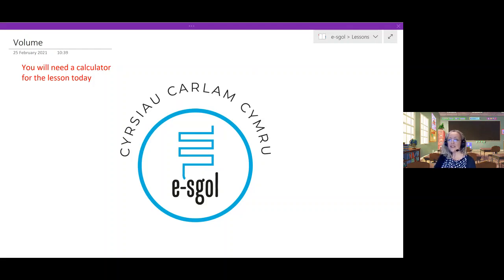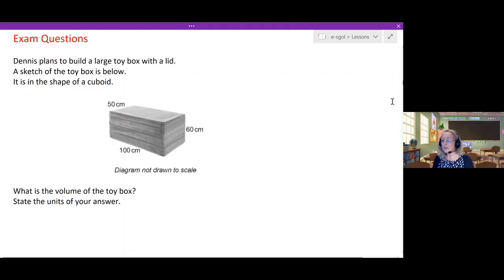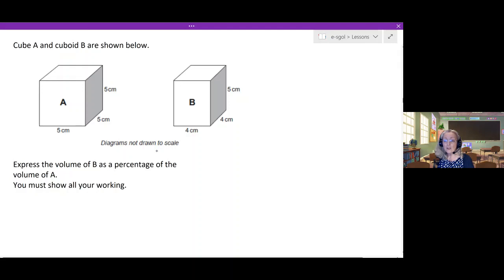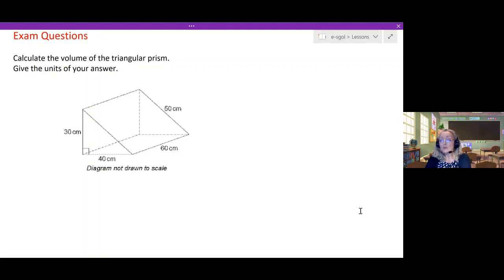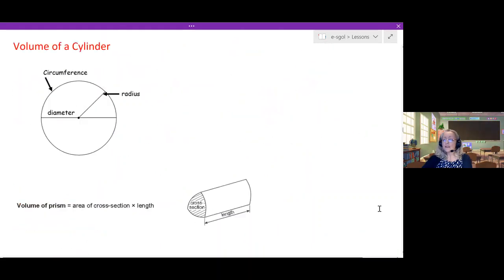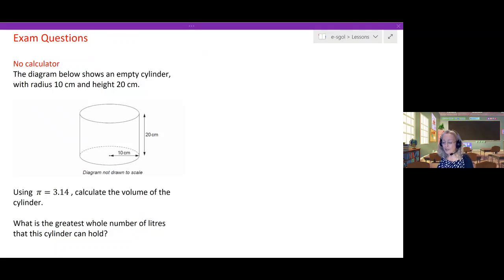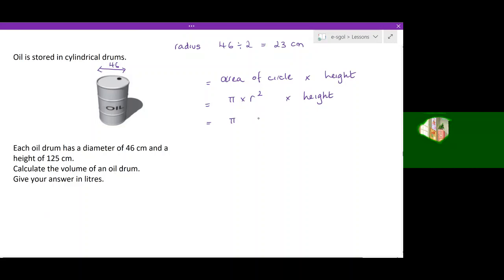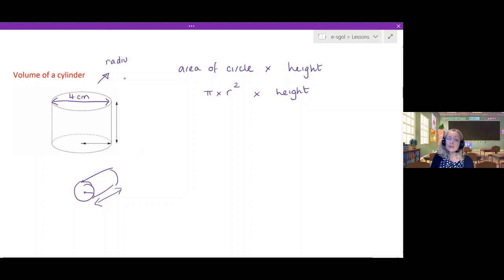Maths - Session 3